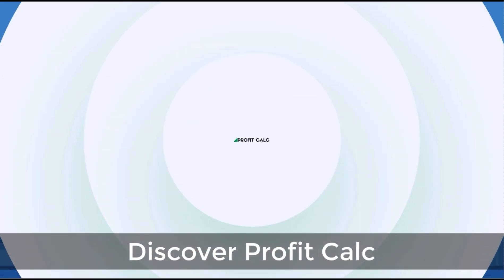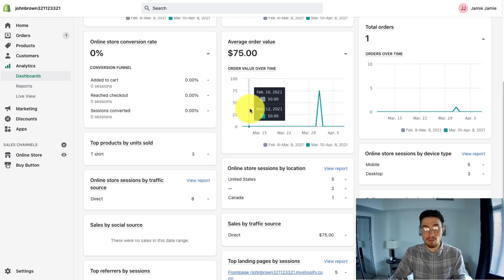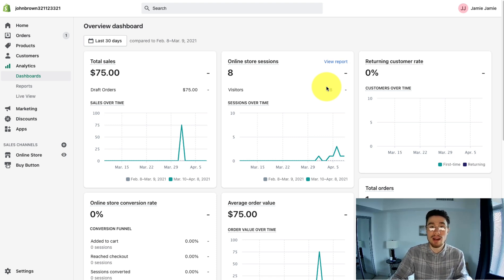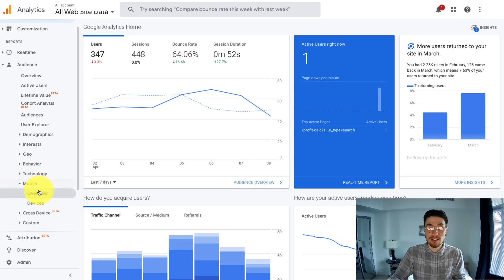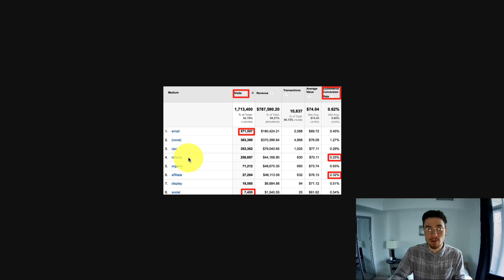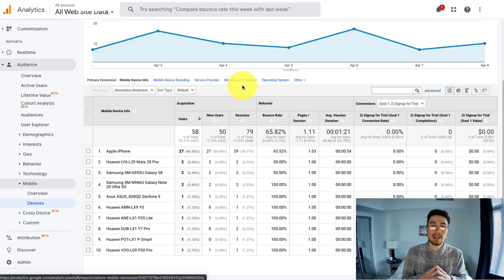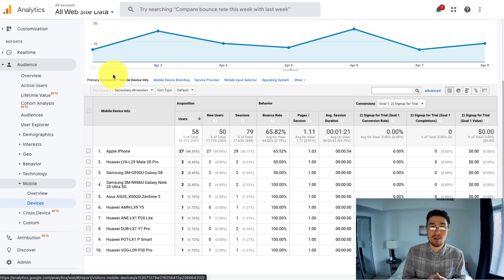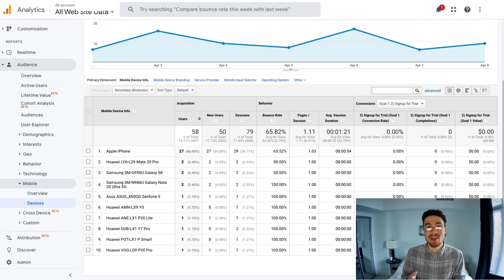Shopify Analytics vs Google Analytics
We're going to compare Shopify Analytics vs Google Analytics. We'll look at the pros and cons of each platform and help you decide which one is best for your business.

 Shopify is so easy to use but Google Analytics seems to give you so much information? This video goes over the details of each, what each should be used for, and the pros and cons of each analytics solution.

Shopify analytics is useful for more basic metrics and it gives you a great understanding of your business. However, it doesn't have the ability to provide detailed reports. Whereas Google Analytics can provide very deep insights on your customers and your Shopify orders but it requires a little know-how an extra step to set up.

Overall they're both great solutions and you should be using both on a regular basis.

Chapters
0:00 What We Cover
0:53 Shopify Analytics
2:41 Google Analytics
5:15 Conclusion